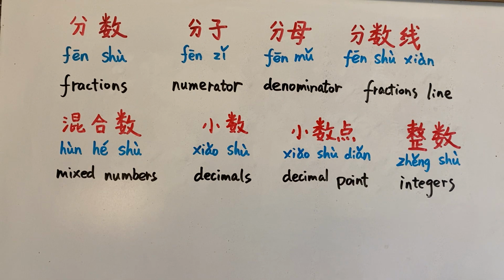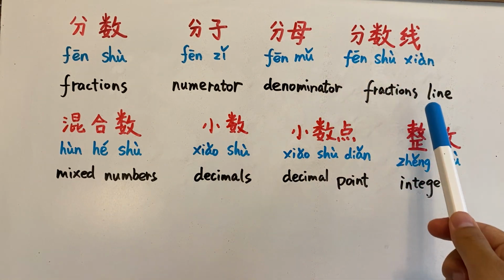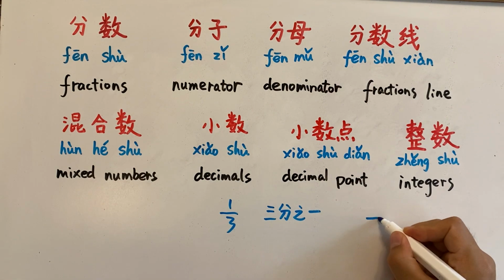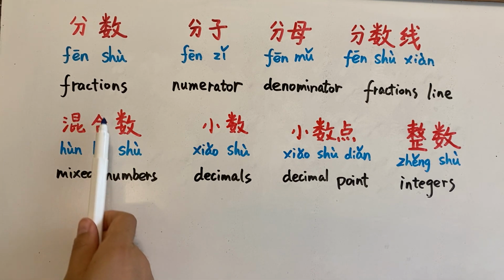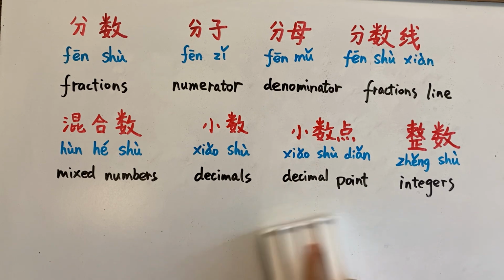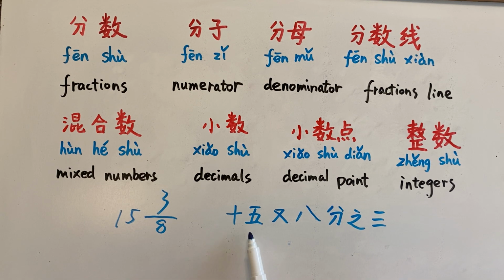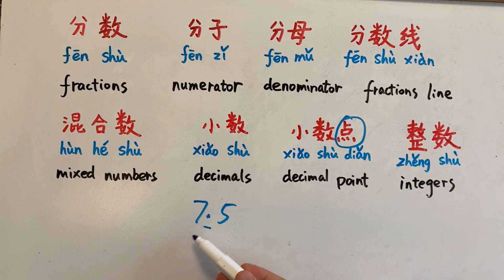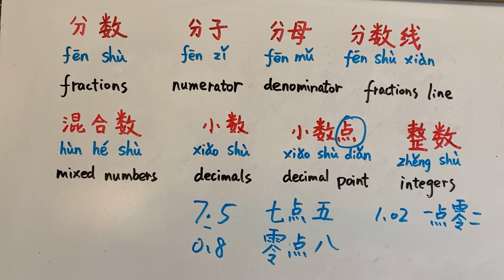Learn Chinese Fractions and Decimals